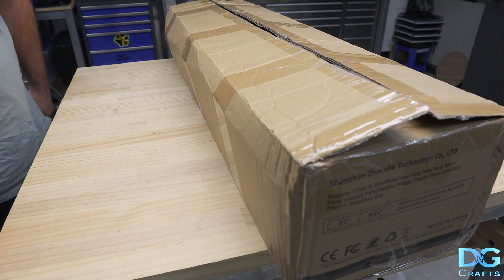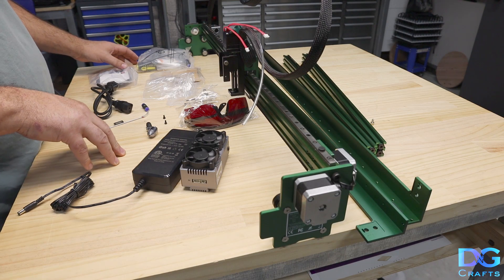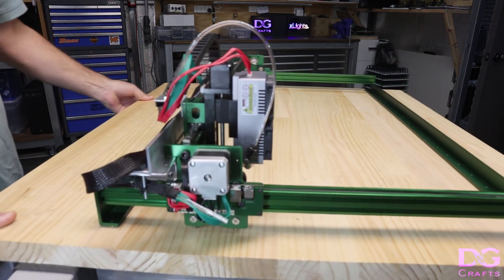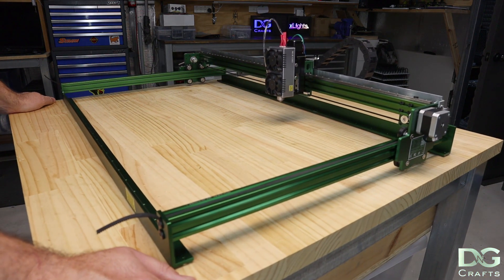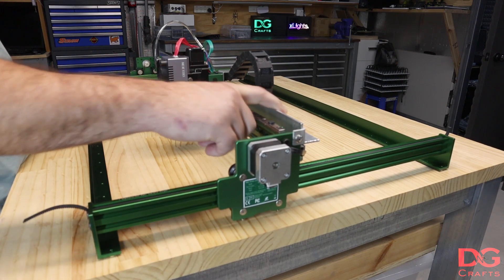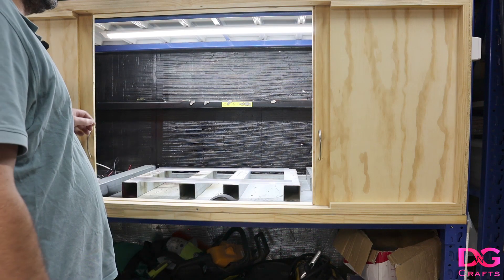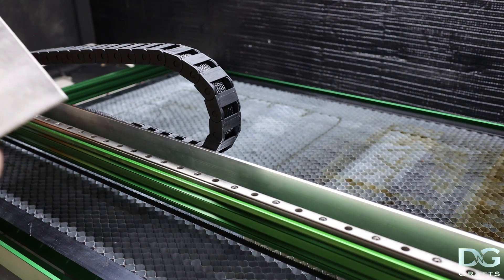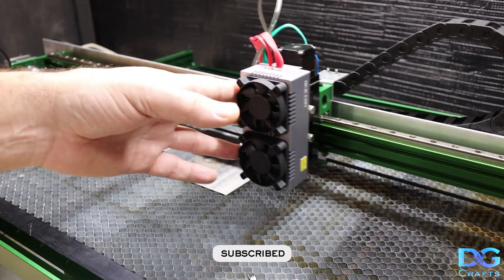Testing The NEJE Max 4 and E80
This video shows my thoughts and a few test cuts using the NEJE Max 4 and the E80 20w laser module.

A video from makers muse about some of the dangers with open frame laser cutters.